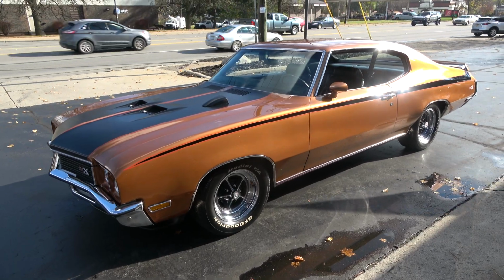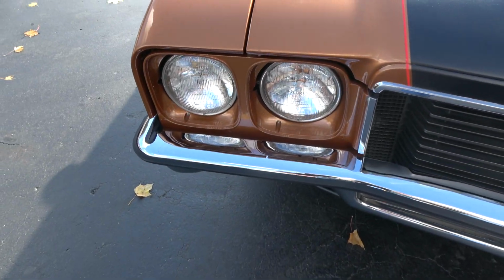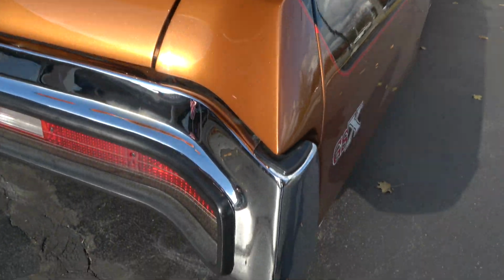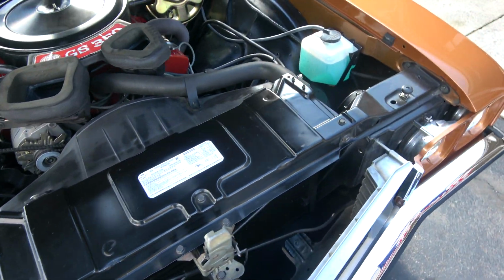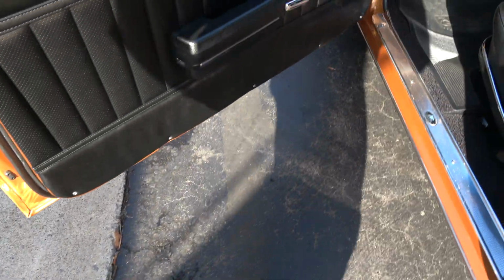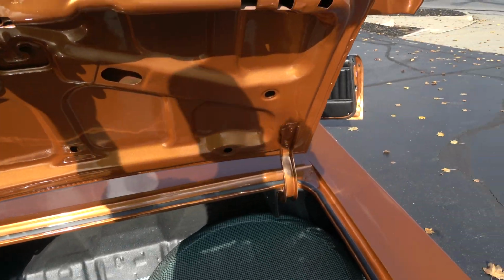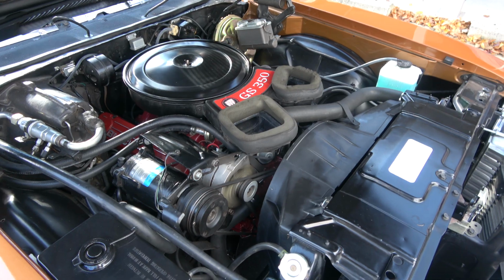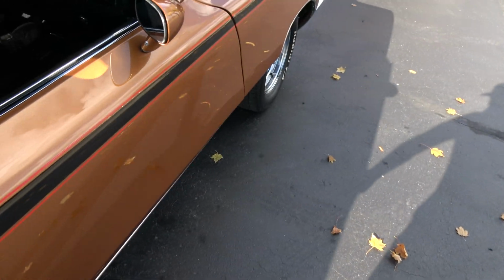1972 Buick Gran Sport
Recent Body-Up Restoration, True (4G) Gran Sport, beautiful factory (63) Burnished copper metallic, factory black vinyl interior, matching numbers 350 ci engine, 4 bbl, factory intake & exhaust manifolds, air cleaner, finned aluminum valve covers, power steering, power front disc brakes, factory air conditioning, 200R4 automatic overdrive transmission, factory bucket seats with center console, tilt column with Sport wheel, factory gauges with hood tach, aftermarket radio, remote driver’s mirror, updated seat belts, Dynomax dual exhaust, factory 10 bolt 3.08 limited slip rear axle with sway bar, 235/60R15 BF Goodrich Radial T/A rear tires, 15” Buick Rally wheels, factory jack with spare, Ram Air hood, front & rear spoilers, GSX striping & badging, Show Quality!